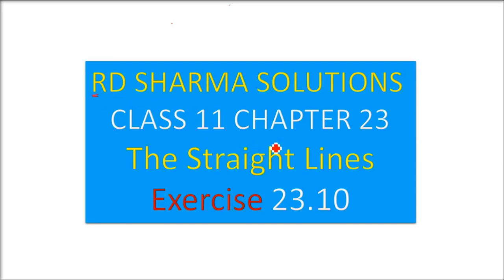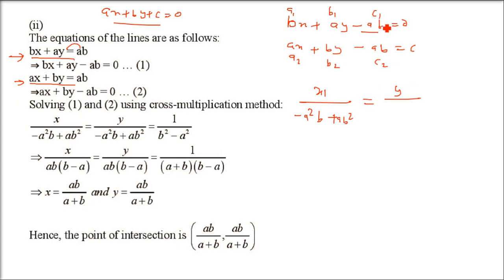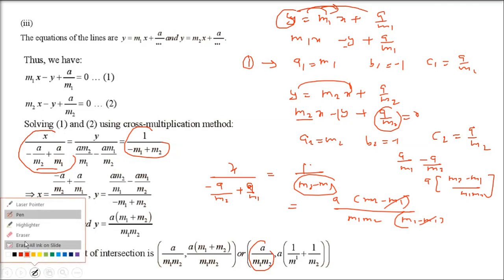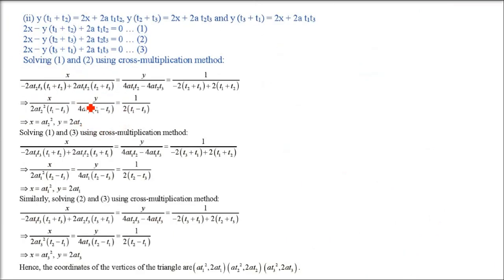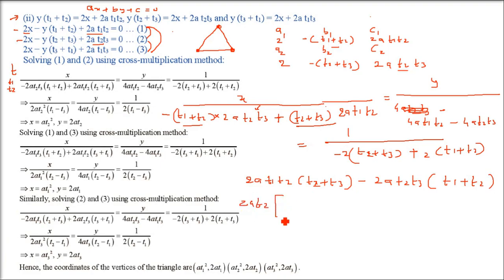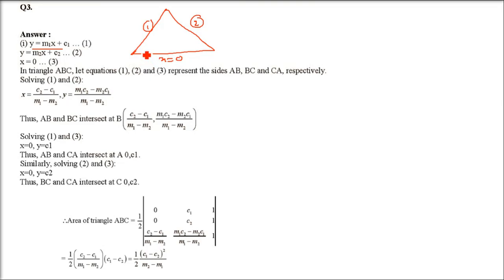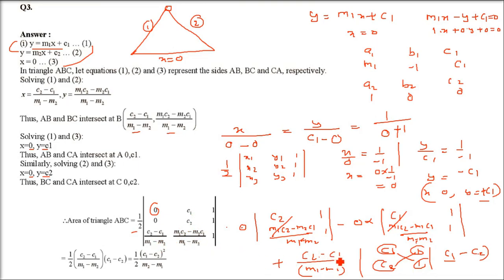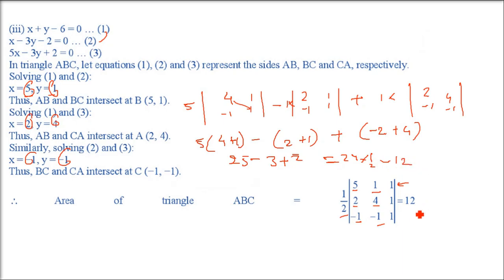RD SHARMA SOLUTIONS CLASS 11 CHAPTER 23 The Straight Lines Ex 23.10 Part 1